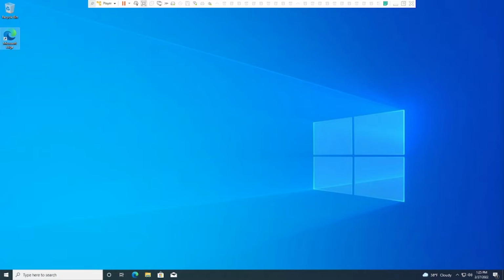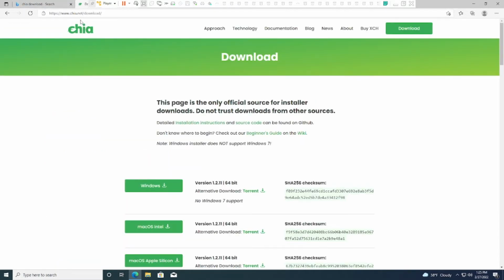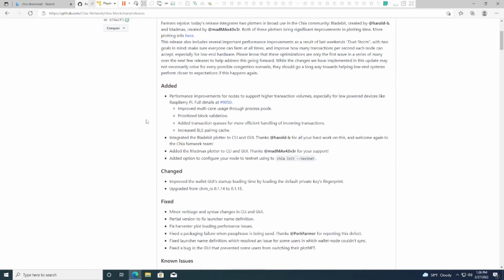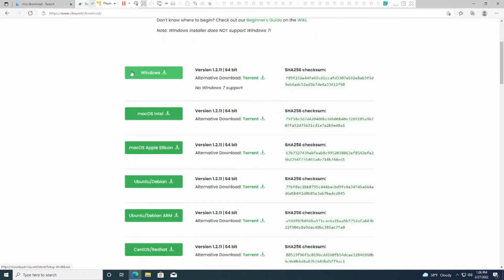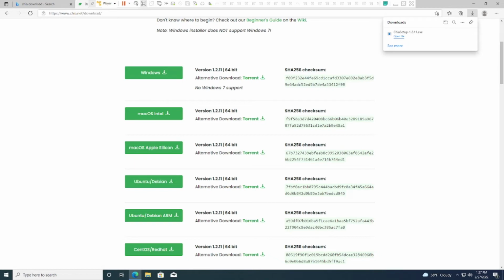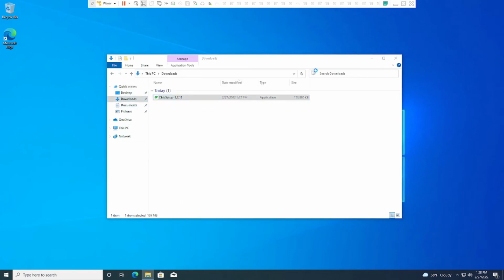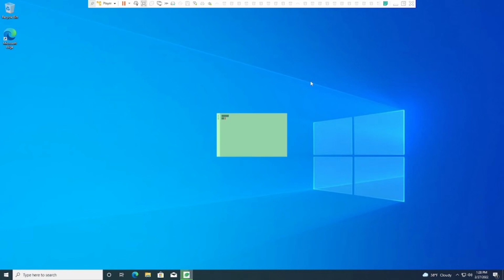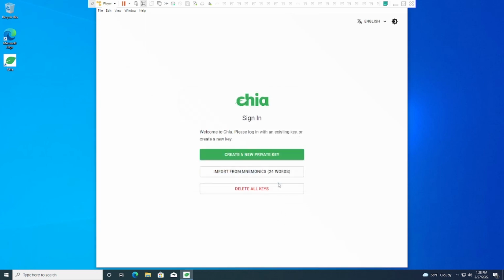How to Download Chia on Windows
In this video I will show you how to get the Chia application installed on the Windows operating system. There are only 2 safe sources to download it from.

Chia Wallet Address
xch15dcaztdsj3d9uufq5z43eplk8wkznhksnxvnrp66kzf5w4dyaz2q66ce4l